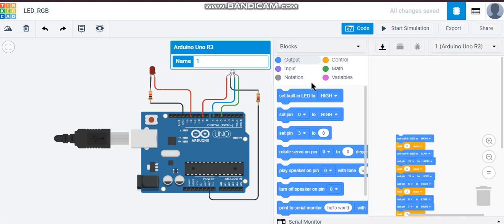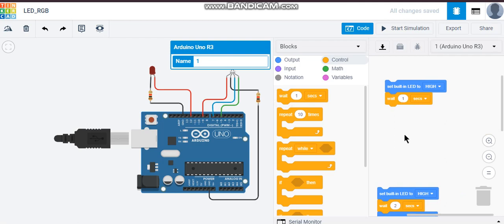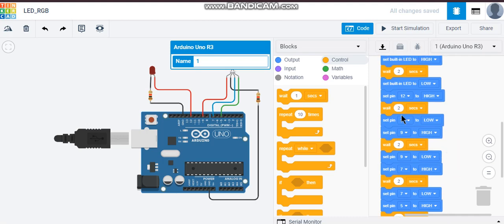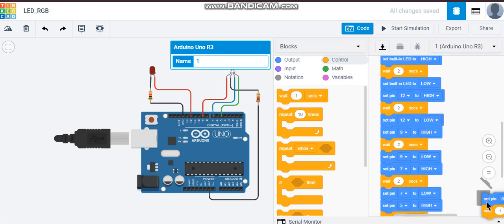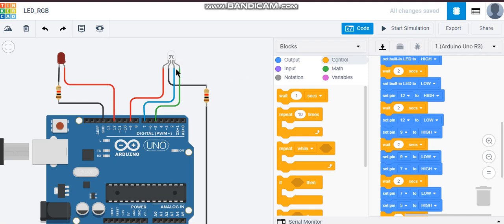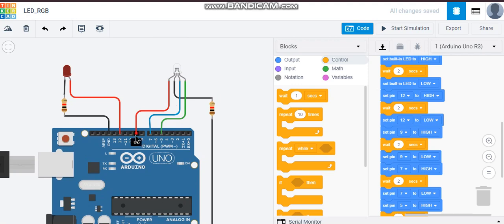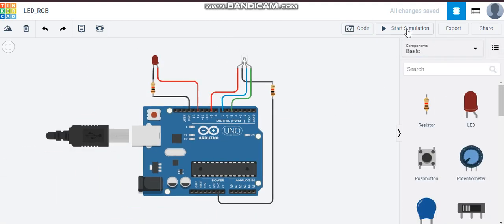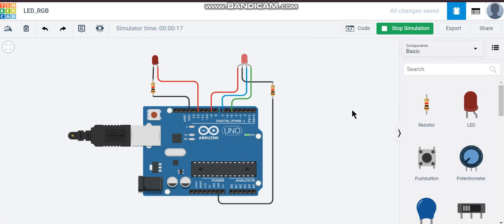3 RBG Block LED Learn Arduino without hardware, tinkercad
Learn Arduino without hardware, Simulation using tinkercad

It's just a simple guide to becoming a contributor to our

In this tutorial, We will show you how to become a contributor to our

My tutorials are short, easy to follow, and detailed.

We make any machine Smart or Automatic Automation Robotics IoT Slog # Electronics
Full tutorials on our websites/Medium/Instructables:
(Pls - For more: Search your topics on the Blog page)